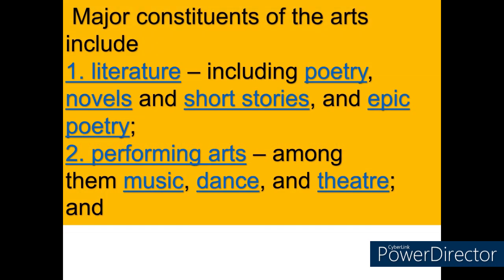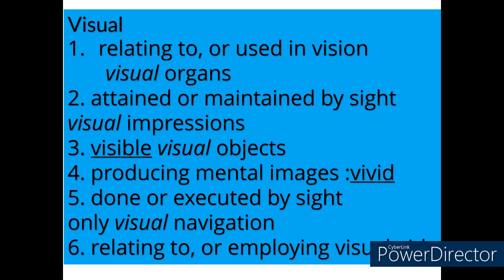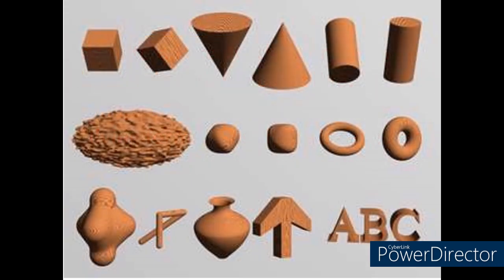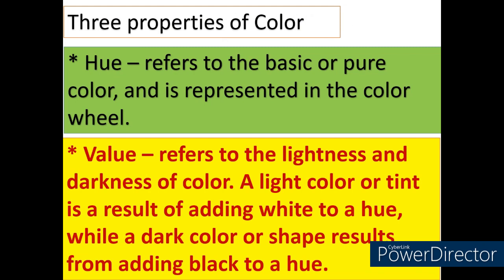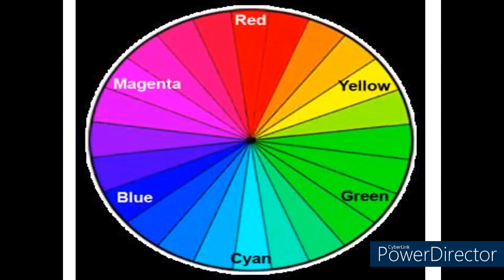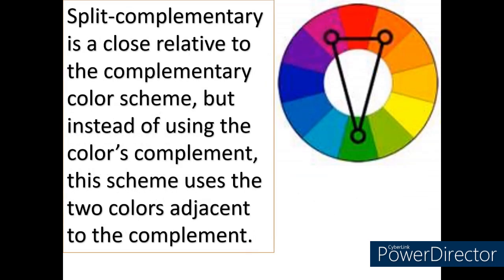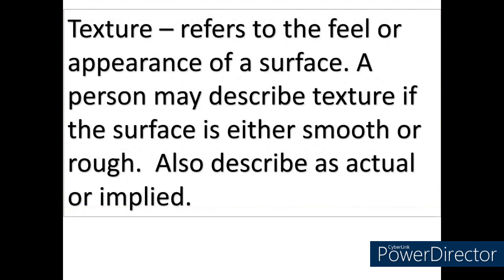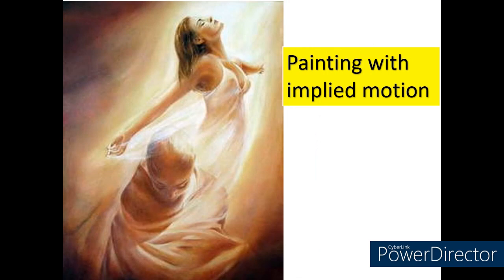VISUAL ELEMENTS OF ARTS